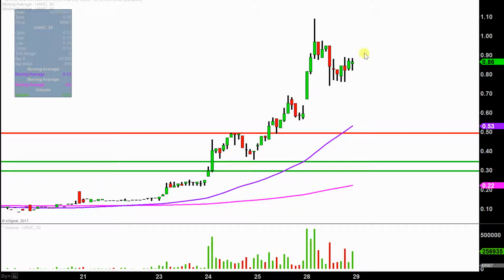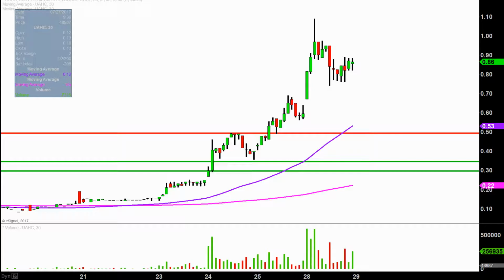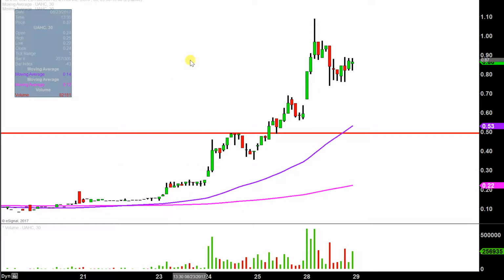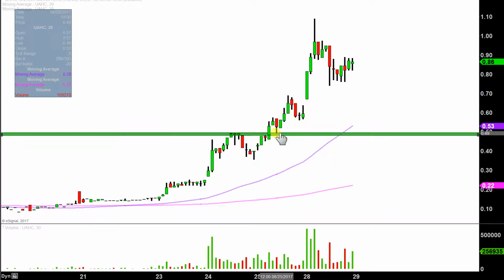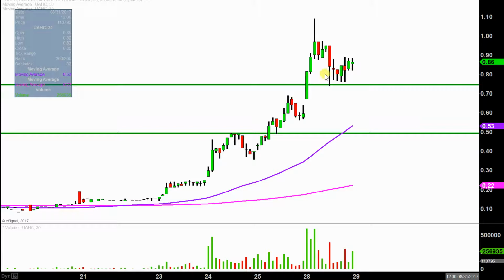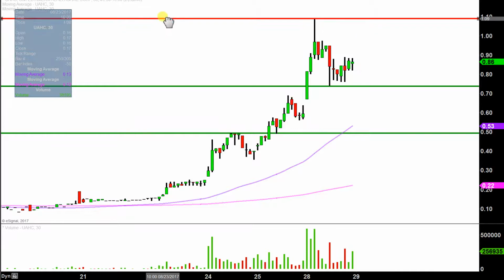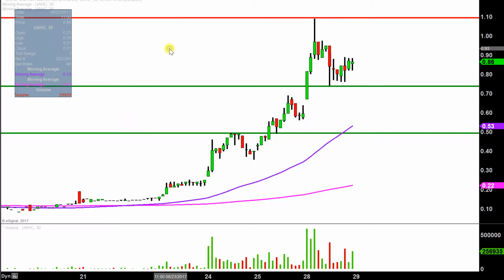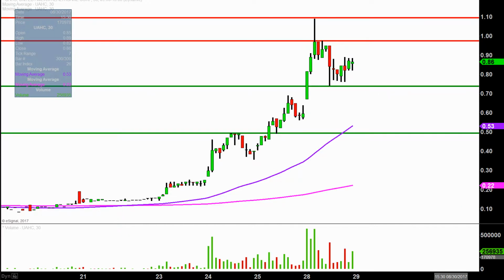United American Healthcare Corp - UAHC Stock Chart Technical Analysis for 08-28-17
Learn how to read stock charts and identify technical patterns as ClayTrader does a quick stock chart review on United American Healthcare Corp (UAHC).